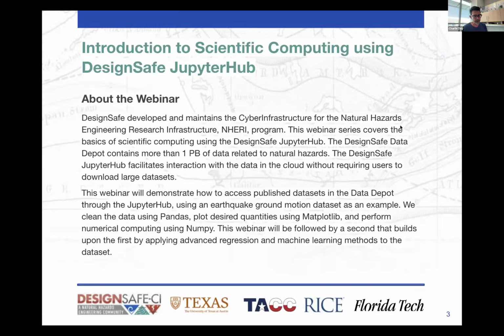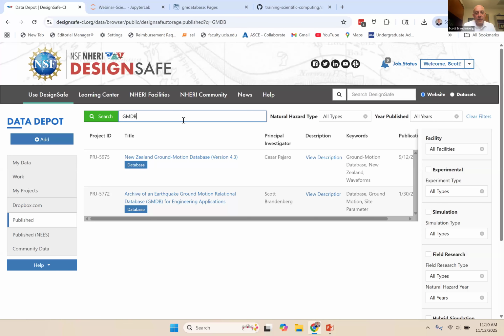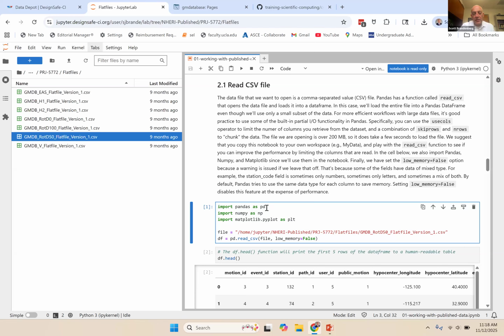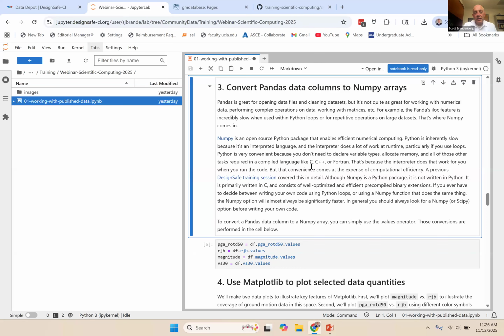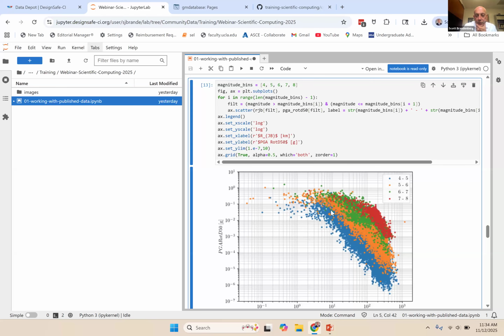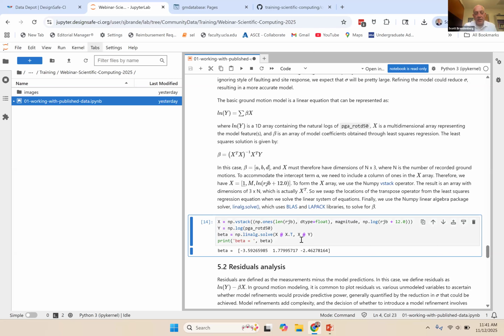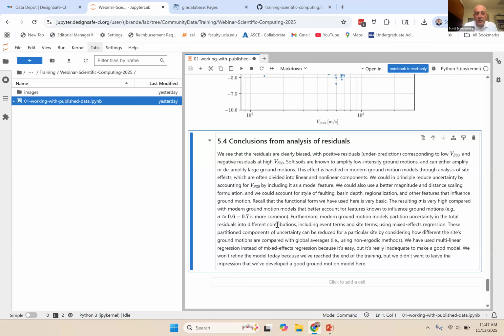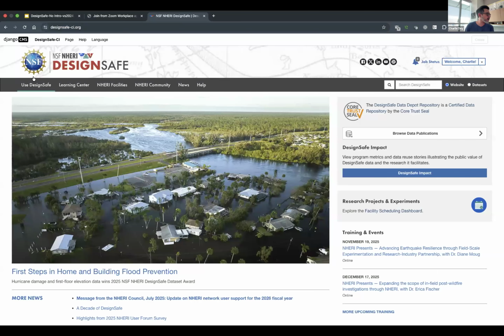Introduction to Scientific Computing using DesignSafe JupyterHub | November 12, 2025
DesignSafe developed and maintains the CyberInfrastructure for the Natural Hazards Engineering Research Infrastructure, NHERI, program. This webinar series covers the basics of scientific computing using the DesignSafe JupyterHub. The DesignSafe Data Depot contains more than 1 PB of data related to natural hazards. The DesignSafe JupyterHub facilitates interaction with the data in the cloud without requiring users to download large datasets.

This webinar will demonstrate how to access published datasets in the Data Depot through the JupyterHub, using an earthquake ground motion dataset as an example. We clean the data using Pandas, plot desired quantities using Matplotlib, and perform numerical computing using Numpy. This webinar will be followed by a second that builds upon the first by applying advanced regression and machine learning methods to the dataset.

Presenter

Dr. Scott J. Brandenberg | Professor, Civil and Environmental Engineering, University of California, Los Angeles.

Scott J. Brandenberg is a Professor in the Department of Civil and Environmental Engineering at University of California, Los Angeles (UCLA). He is a co-PI for the DesignSafe project. His expertise is in the area of geotechnical earthquake engineering.